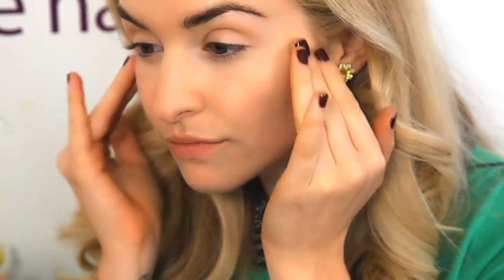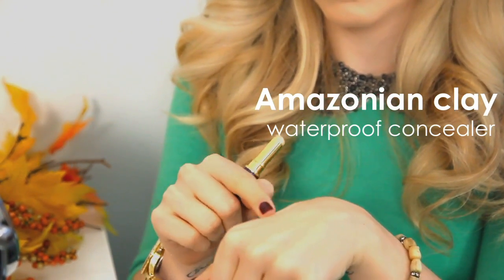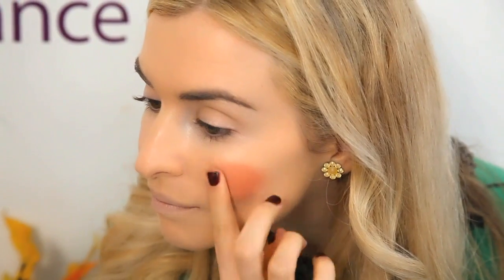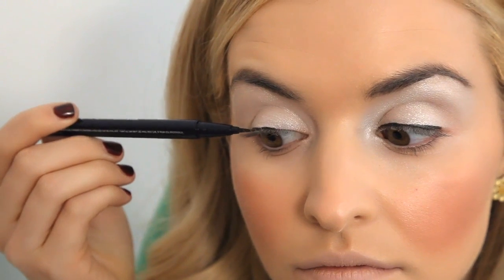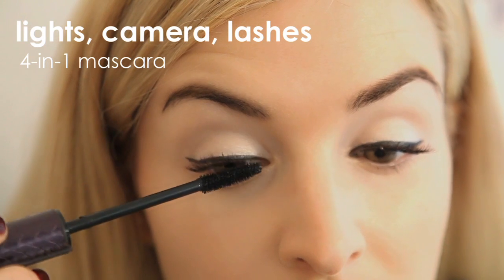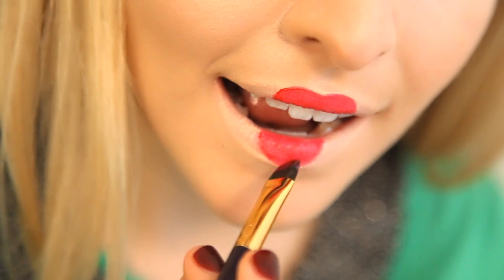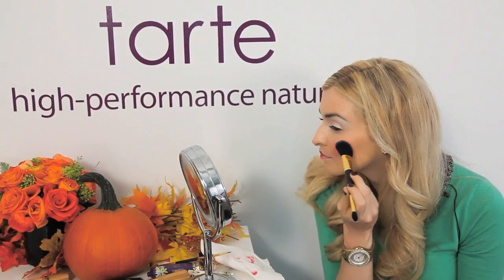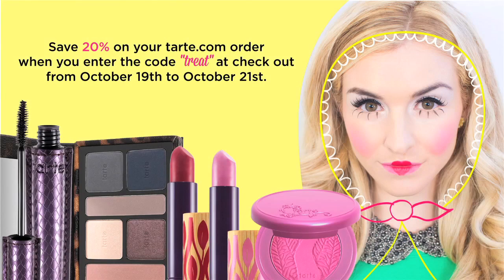halloween looks: the (adorable) russian doll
·      clean slate™ poreless 12-hr perfecting primer
·      Amazonian clay 12-hour full coverage foundation
·      Amazonian clay waterproof concealer
·      loving cheek stain
·      clean slate™ 360 creaseless 12-hour smoothing eye primer
·      call of the wild  Amazonian clay 8-shadow collector's palette
·      multiplEYE™ lash enhancing liquid eyeliner
·      emphasEYES™ inner rim brightener
·      lights, camera, lashes 4-in-1 mascara
·      picture perfect™ eyelash curler
·      glamazon pure performance 12-hour lipstick in wild
·      glamazon pure performance 12-hour lipstick in whimsy
·      Amazonian clay 12-hour blush in fantastic